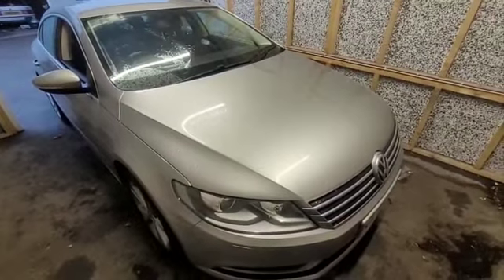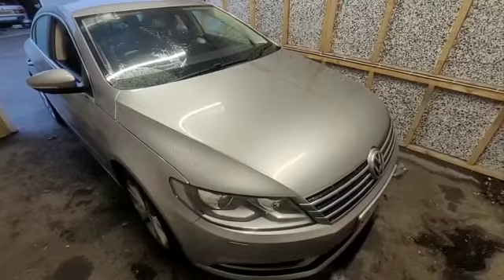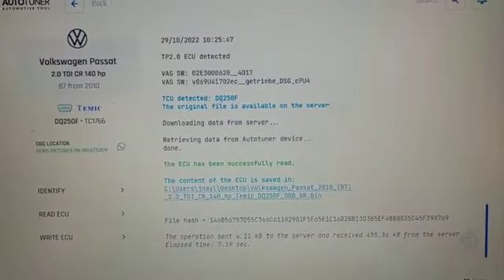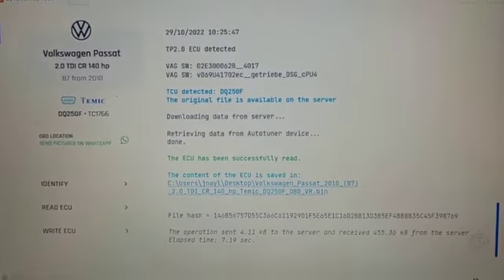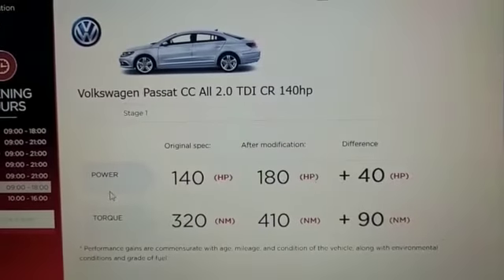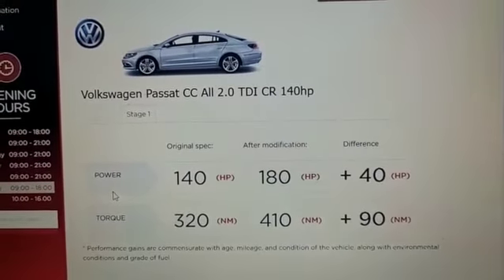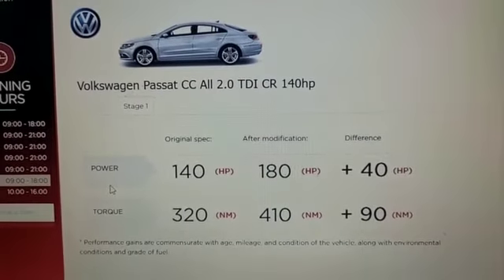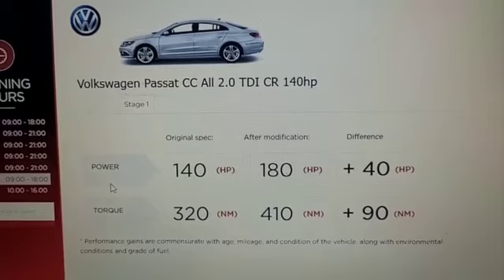Volkswagen Passat CC in today for a custom stage one remap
we run a full health check done before and after our remapping services